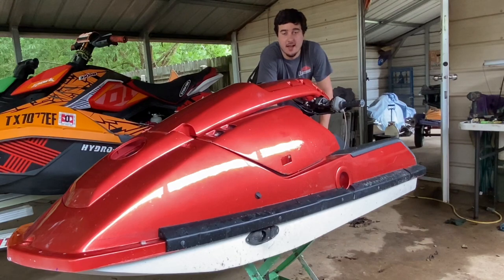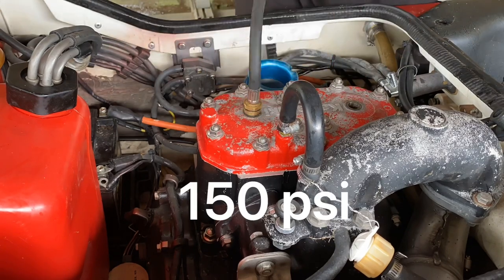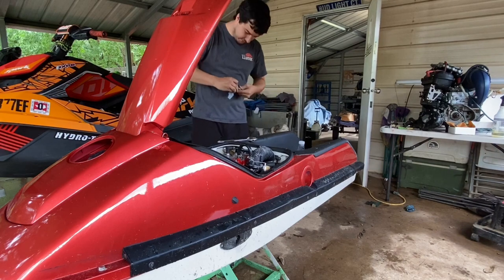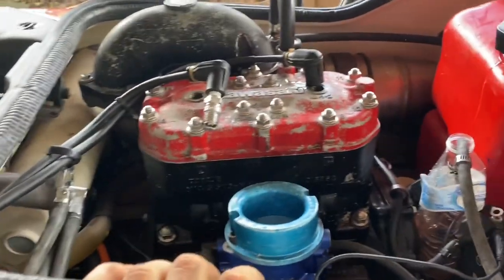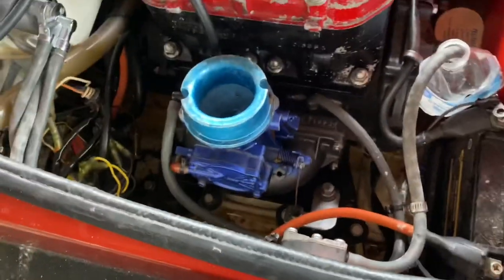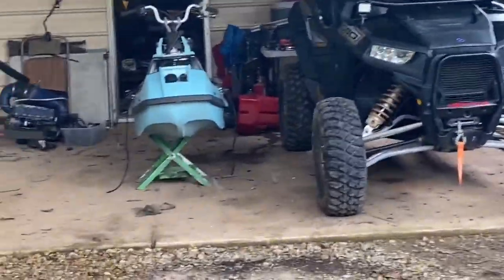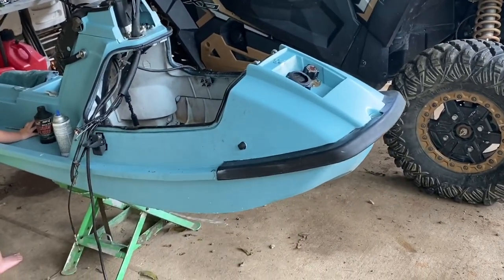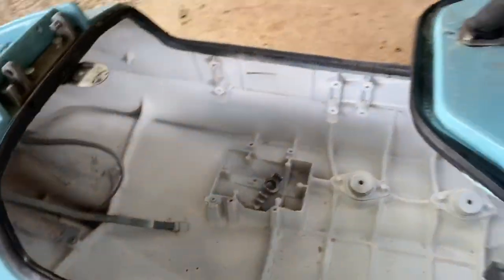650sx becomes a donor! Kawasaki X2 build! She fired up!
I take a 1987 Kawasaki 650 SX and I use all of the drivetrain and aftermarket parts for a 1987 Kawasaki X2 650.
It has a aftermarket fly wheel, reeds, carb and intake that I also put on the X2. The JetSki’s stator was Rusty Cleaned it up because it didn’t have fire and now it does because all the pick ups were rusty and I cleaned them. Once I got the engine in and wired up I tested it out and it was insanely loud still have to in part to put the exhaust on and the fuel system